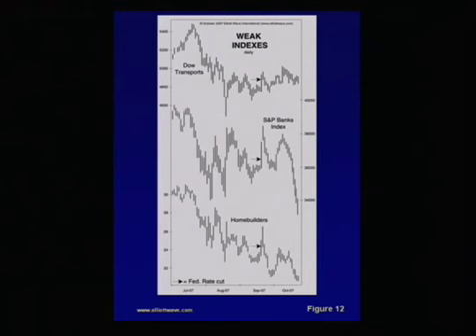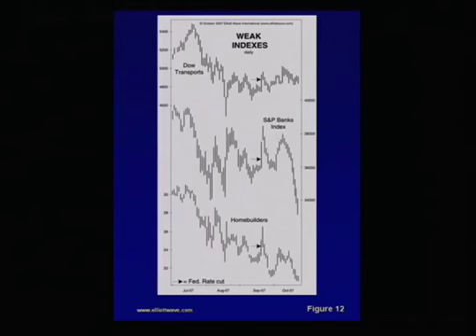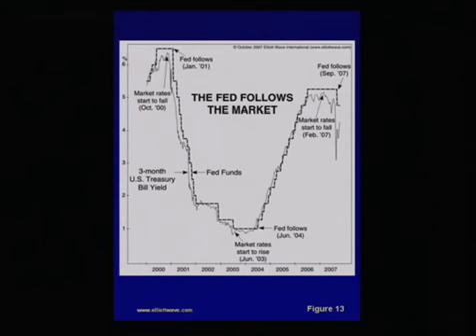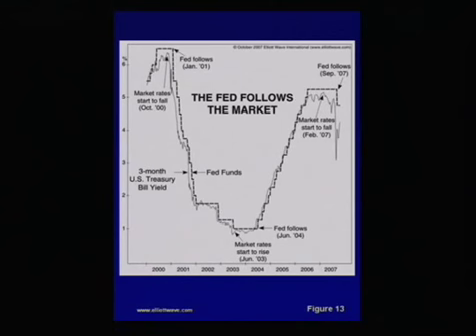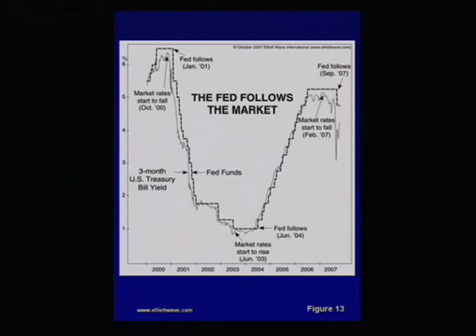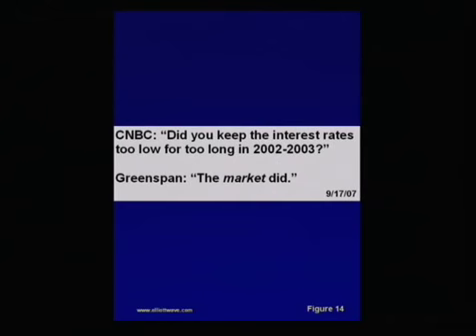Pt. 2: Robert Prechter at New Orleans Investment Conference - 2007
Part 1: Robert Prechter speaks at the 2007 New Orleans Investment Conference.

Visit Prechter on the web for his latest market commentary, monthly market letter and additional free and subscription resources